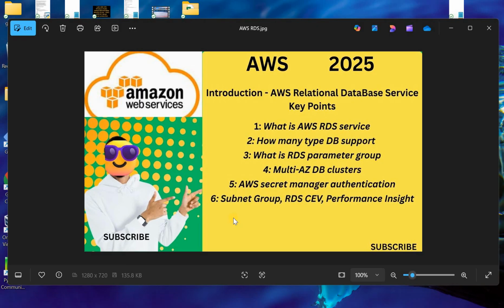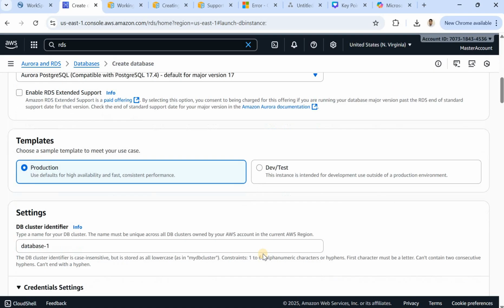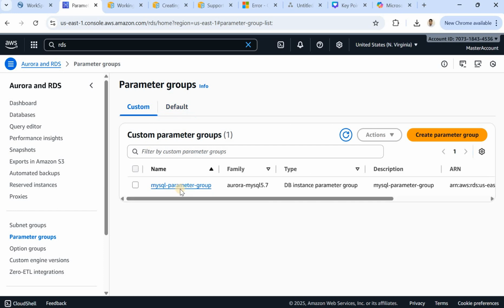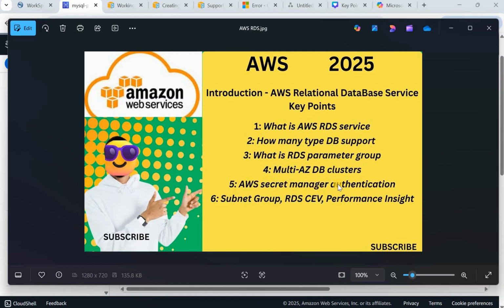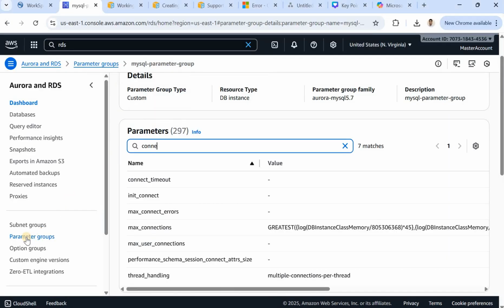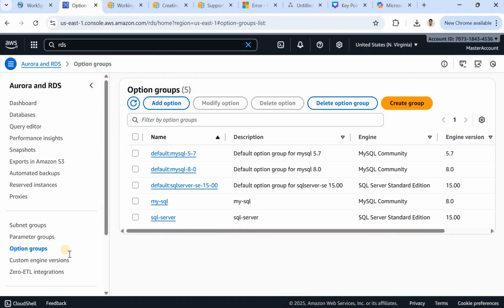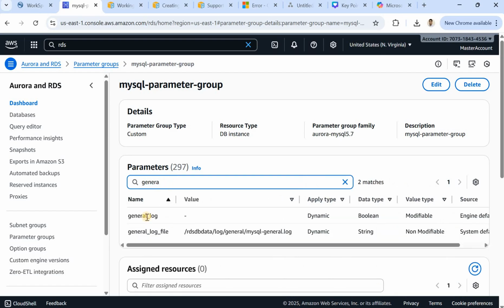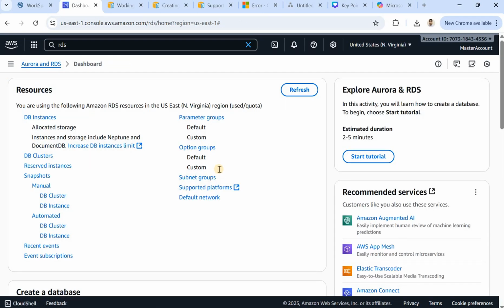Amazon RDS Introduction - What need to know before creating DB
We discussed, What is AWS RDS and key point while create the db (relational database) service, performance insight, parameter and option group. Why do we use these parameter and how to update RDS parameter.